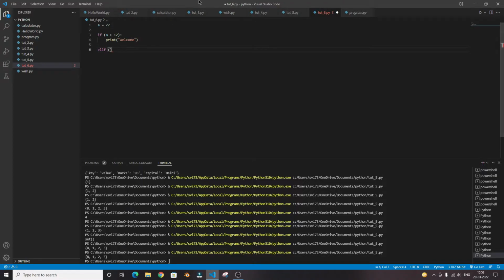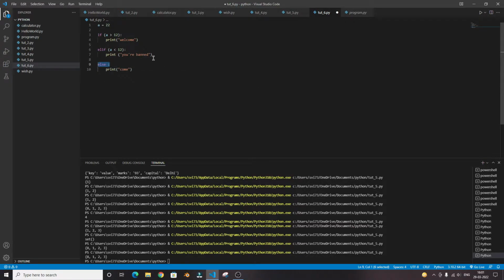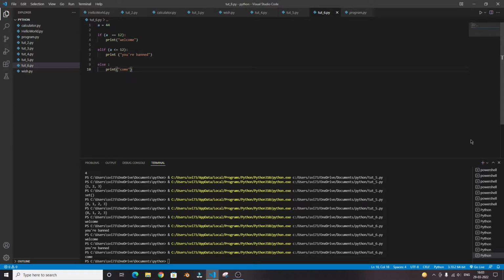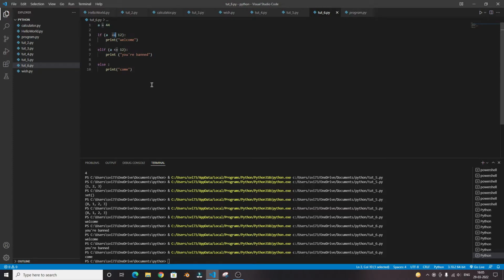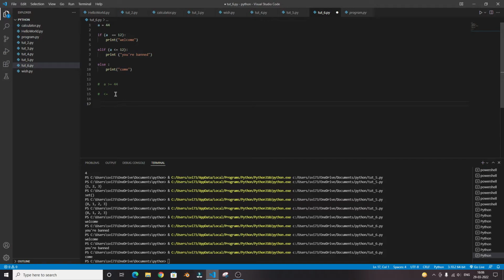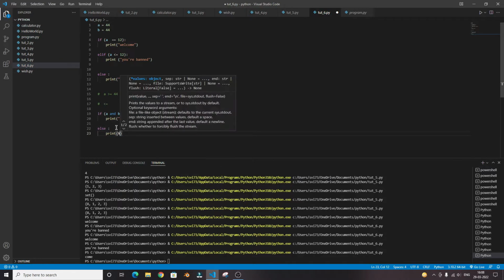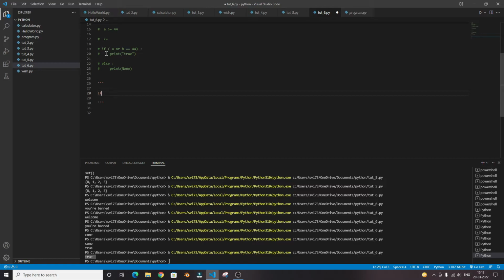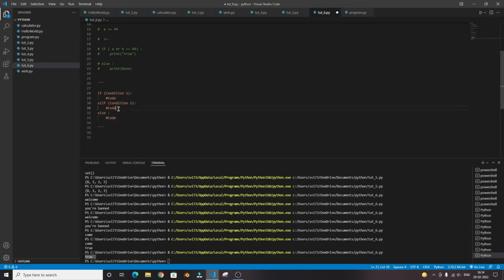Python Tutorial #6 | Conditional Expressions | proCode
In this video we’ll walk you through:
- If else and elif in Python
- Relational Operators
- Logical Operators
- elif Clause

TIMESTAMPS
0:00 Intro
0:55 If else and elif in Python
7:38 Relational Operators
10:36 Logical Operators
14:20 elif Clause

Our channel is about computers, technology, and science. We cover lots of cool stuff such as Tutorial videos, Unboxing, and Reviews